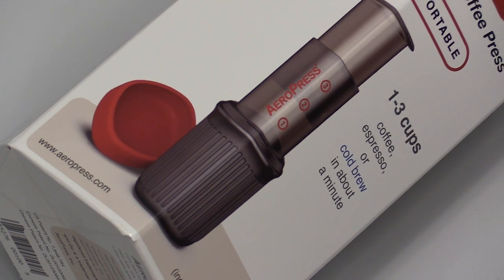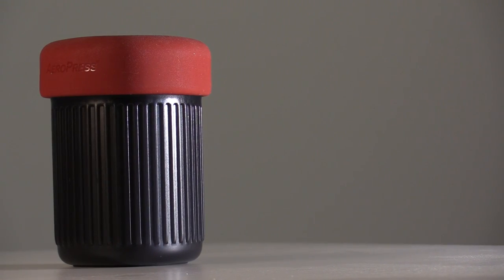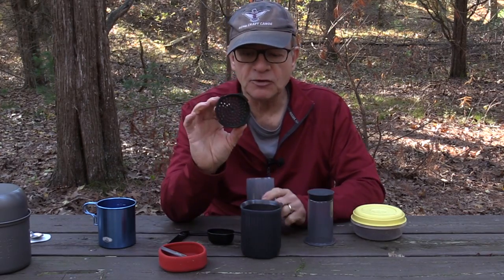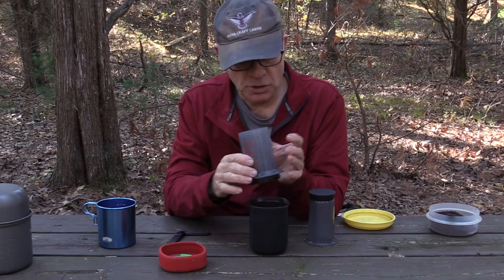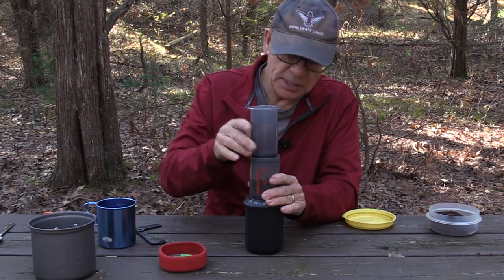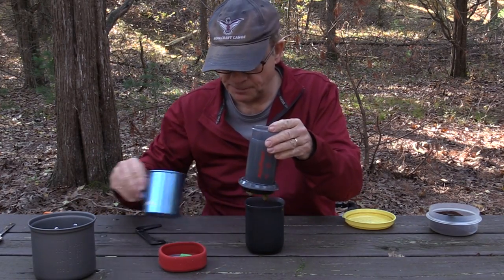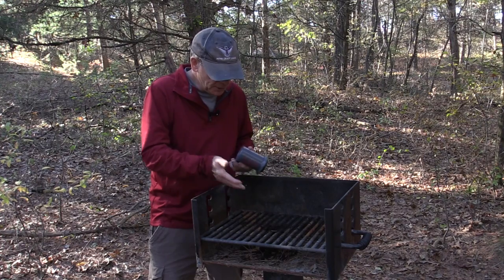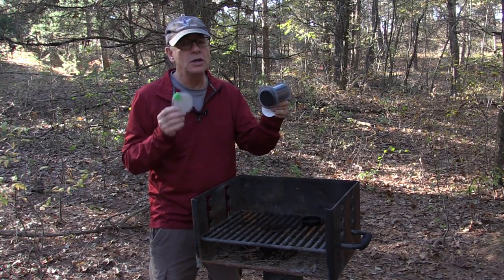Aeropress Go Review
This is a portable travel/camping coffee press that easily makes 1- 3 cups of coffee, espresso or cold brew in about a minute.  Available from Amazon